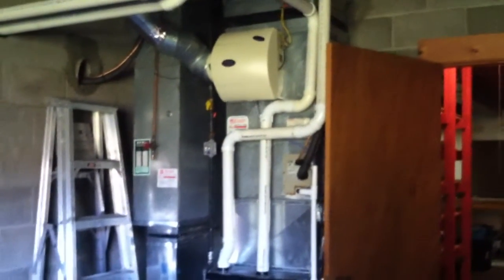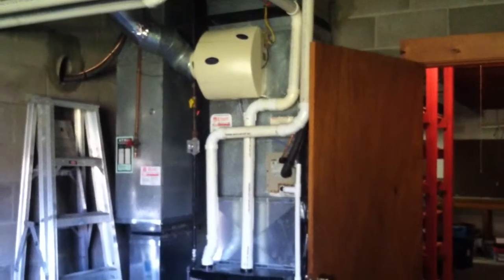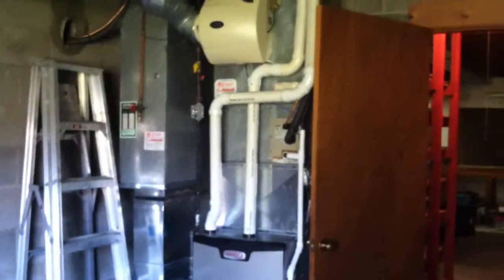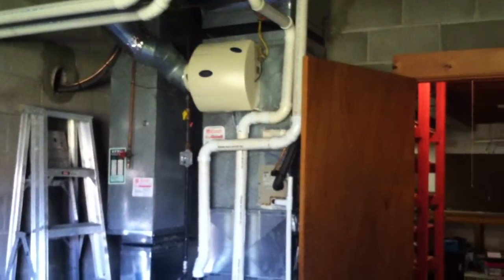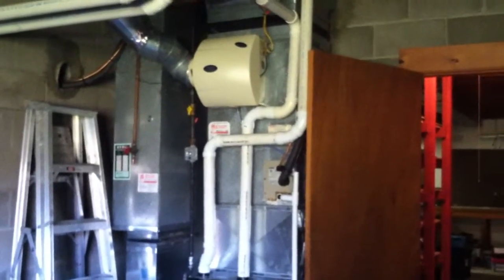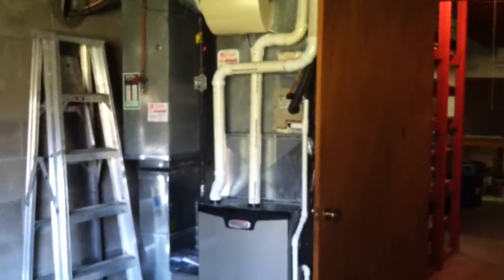Uncle Bills House -1